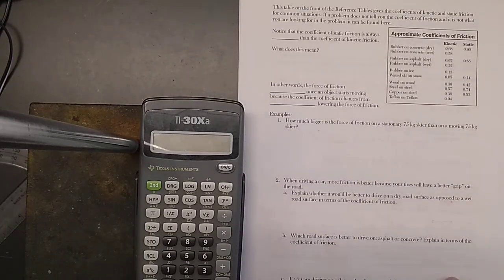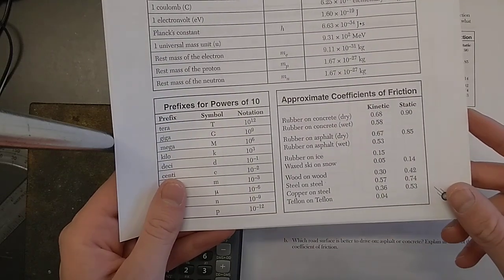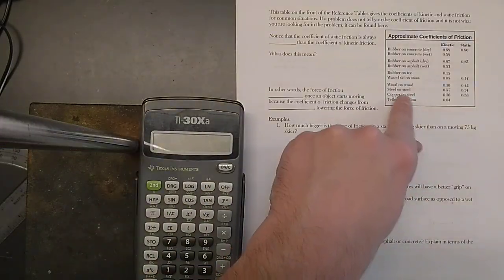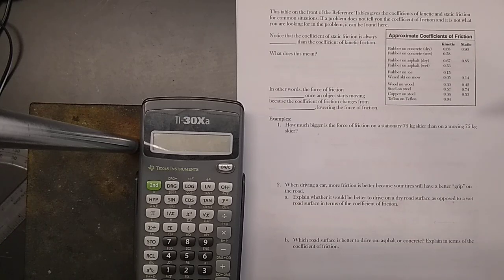Regents Physics Forces Unit: Friction #1